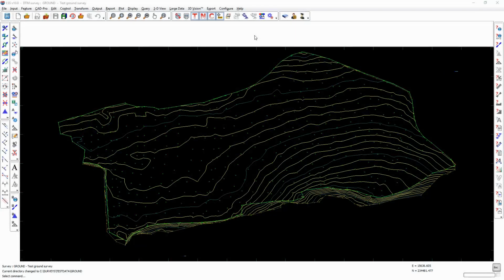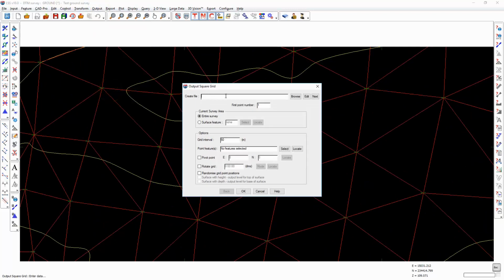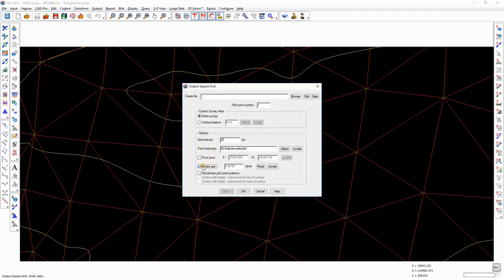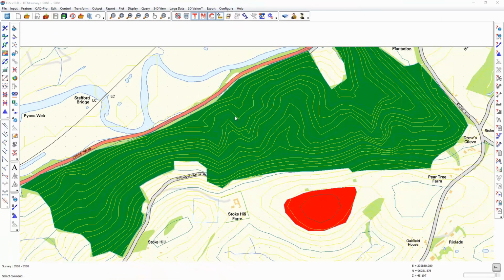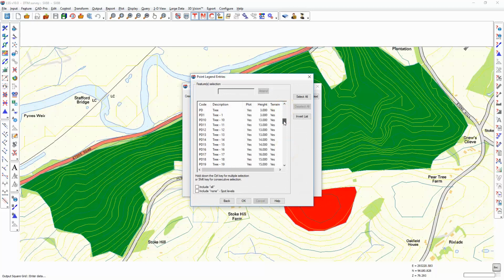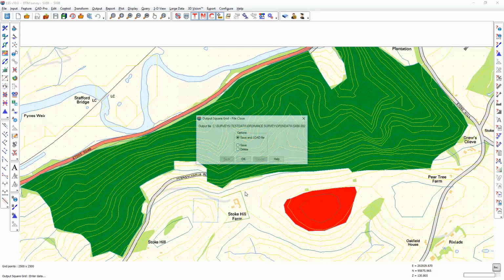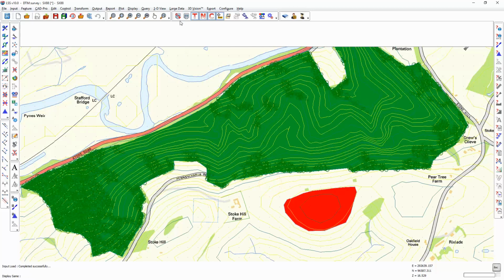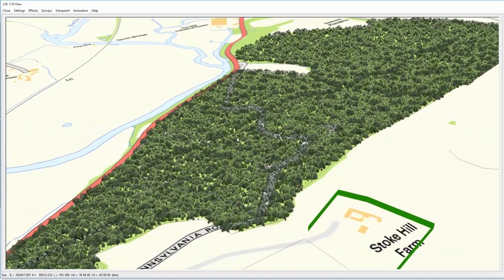Output Square Grid Command - LSS Tutorial